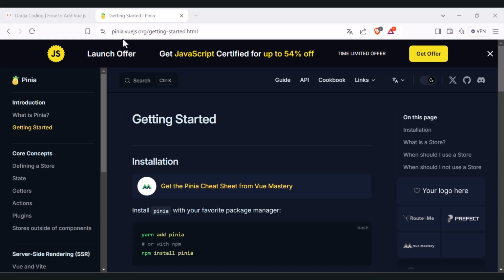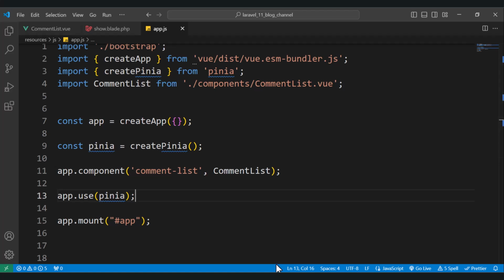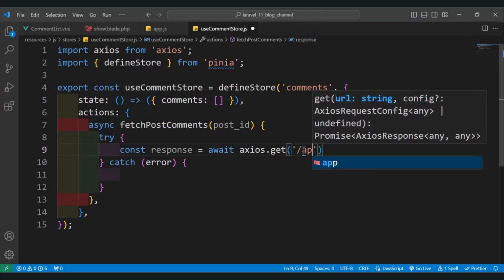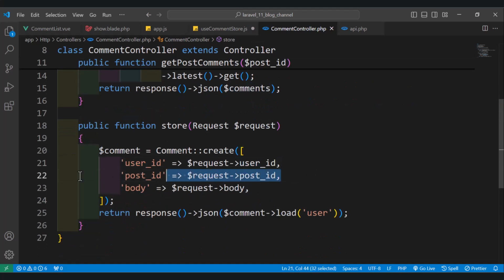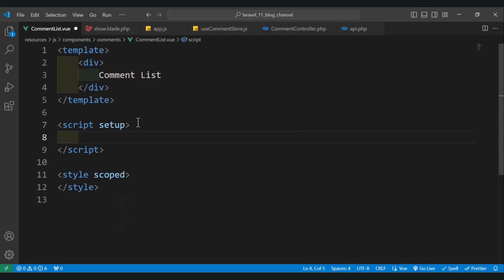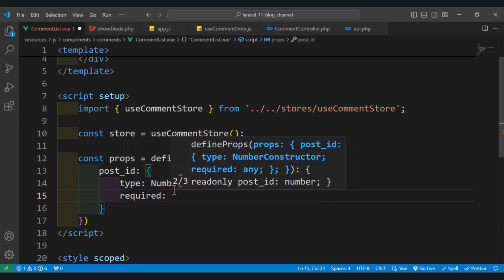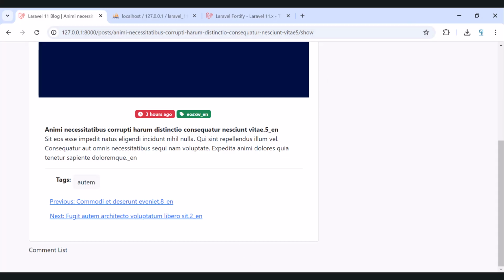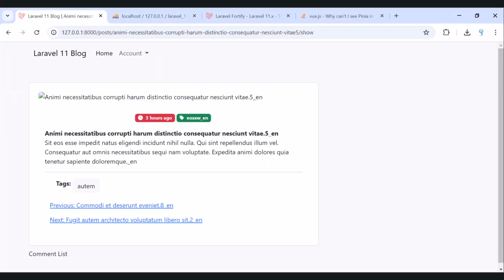Building a Blog with Laravel 11 & Vue js 3 Composition API -12- (Comments List Component)